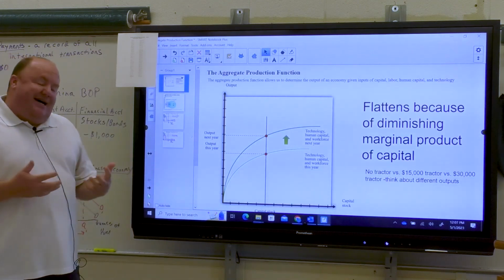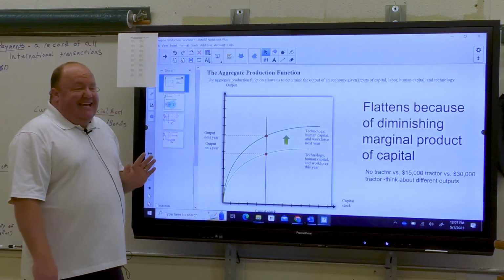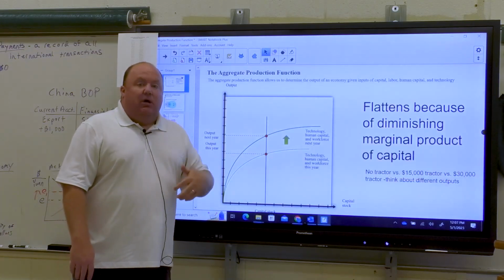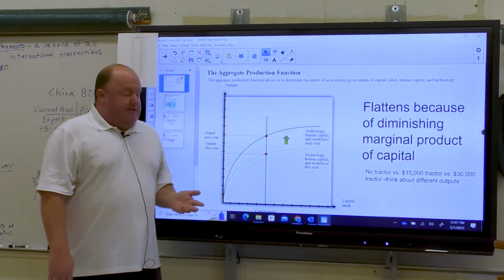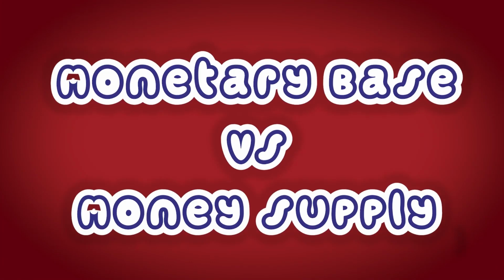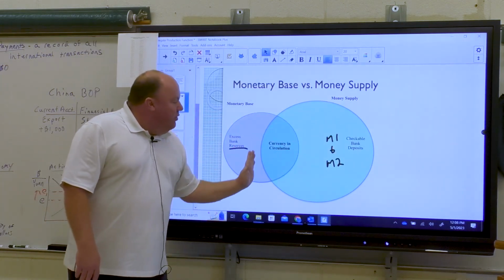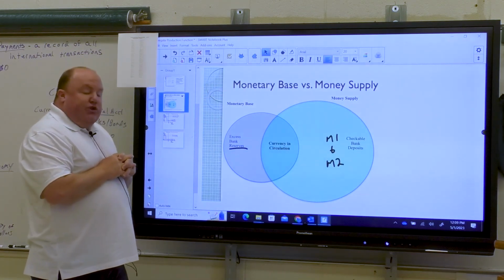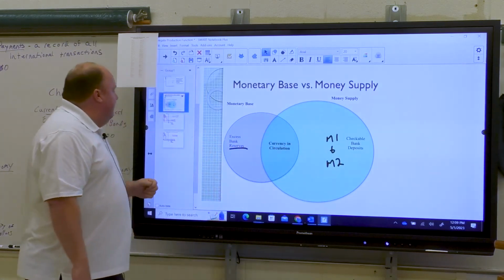Mr Sailers AP Test Review One Hit Wonders 1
The Aggregate Production Function &
Monetary Base vs Money Supply